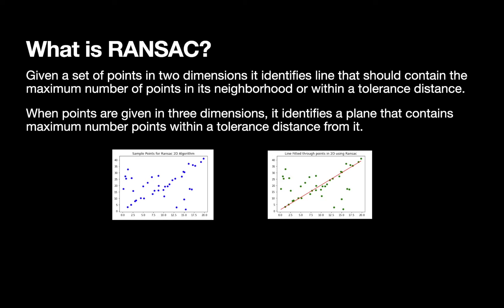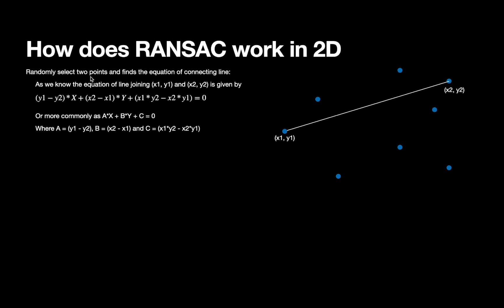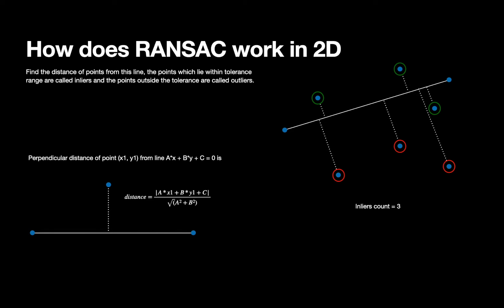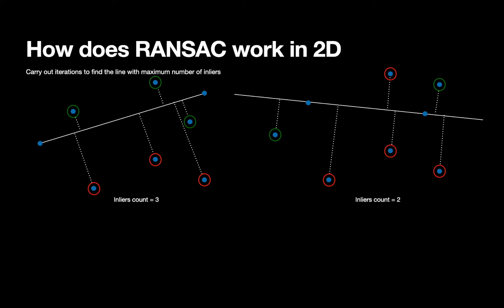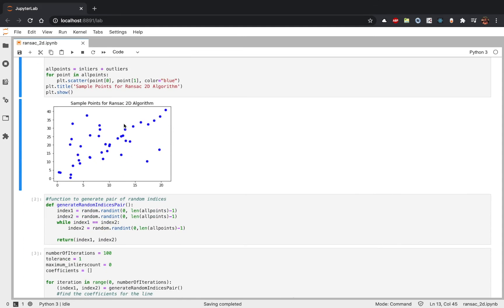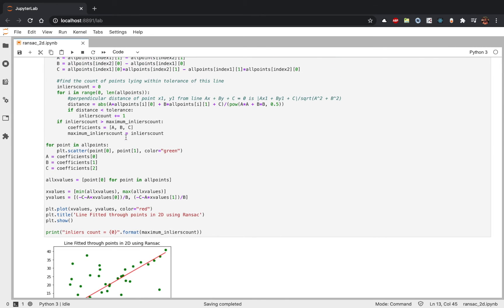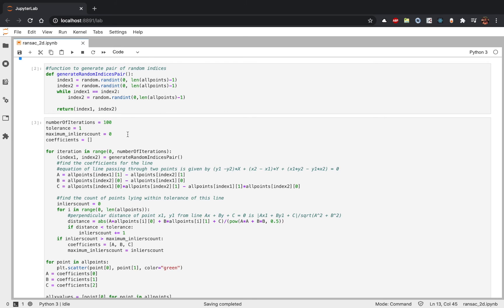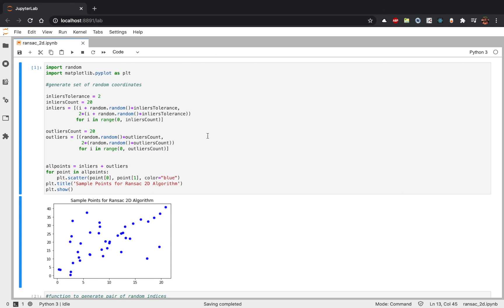RANSAC (Random Sample Consensus) Algorithm : Demonstrated in 2D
Demonstration of Ransac(Random Sample Consensus) algorithm in two dimensions for finding the equation of line passing through the points and containing maximum number of points in it's neighborhood. The code can be found at following location
You need to use Jupyter notebook(comes with Anaconda installation) to run this example on your computer.